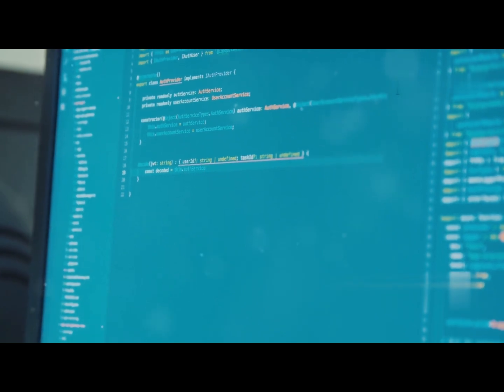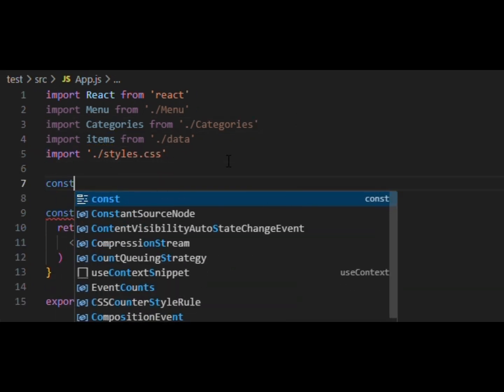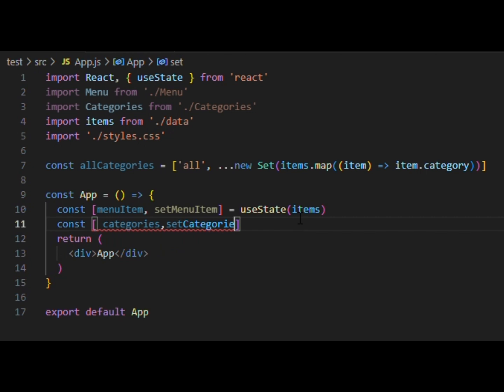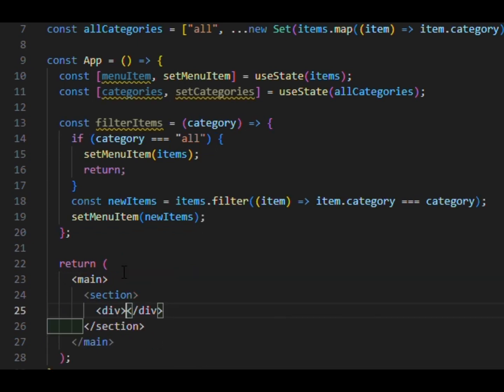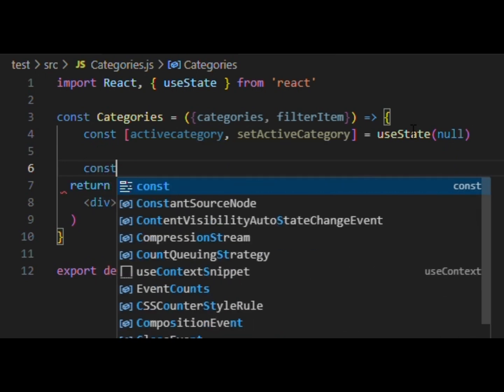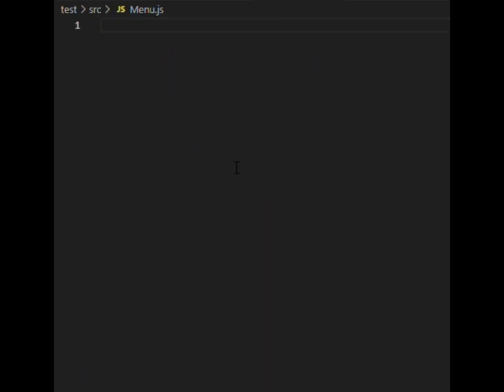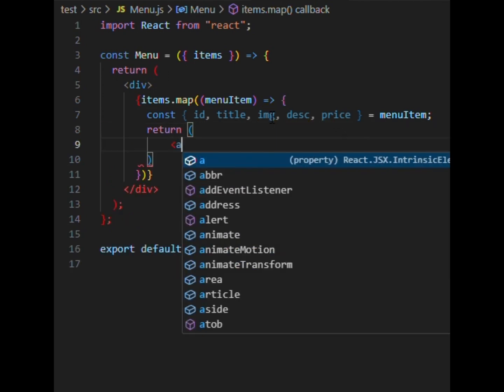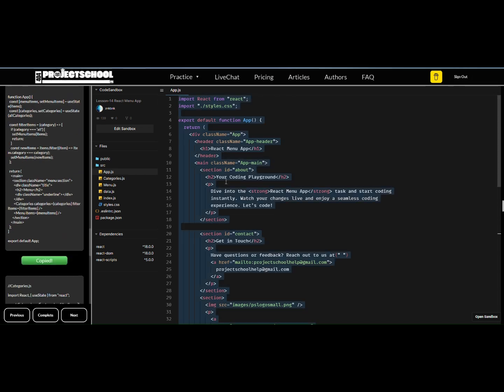React Task 14- Building a Menu Filtering App in React | Step-by-Step Tutorial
🎥 Build a React Application Live - Step-by-Step!

In this video, we’ll be building a React application from scratch, focusing on component development and state management. I’ll walk you through each part of the code as I type it out live, explaining everything in detail along the way.

Whether you’re a beginner or looking to refresh your skills, you’ll get a thorough understanding of how to structure and develop React apps.

What You’ll Learn:
React component creation and organization
Managing state with hooks like useState
Event handling in React
How to break down and structure complex UIs
Tips for building maintainable and reusable components